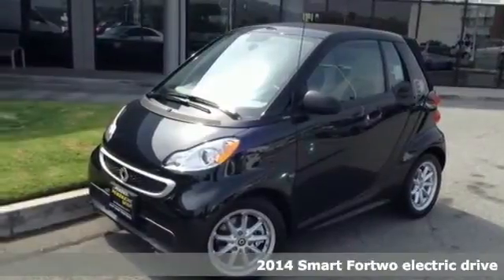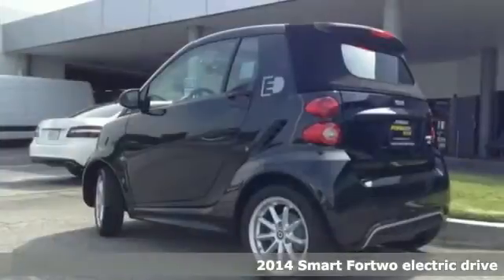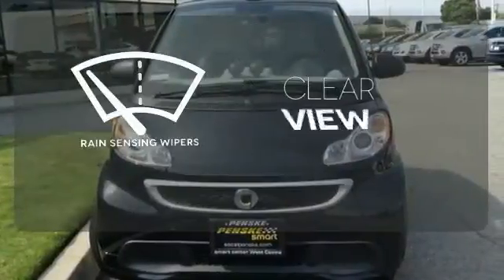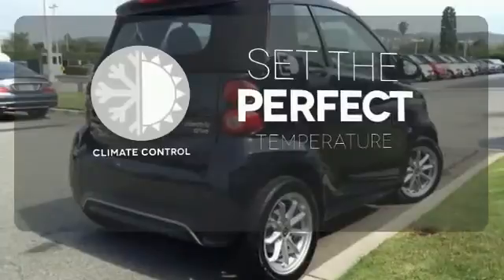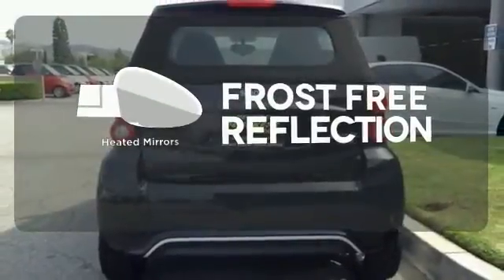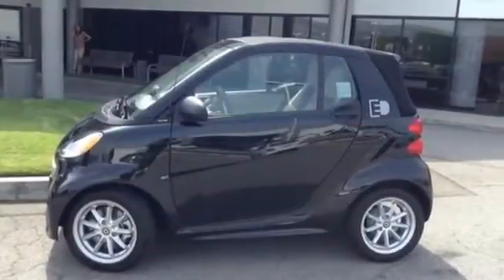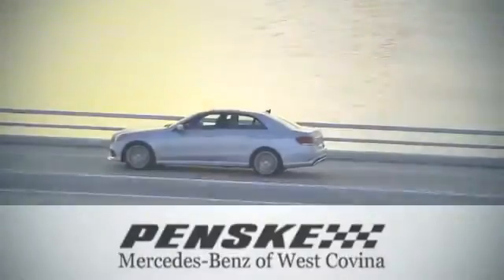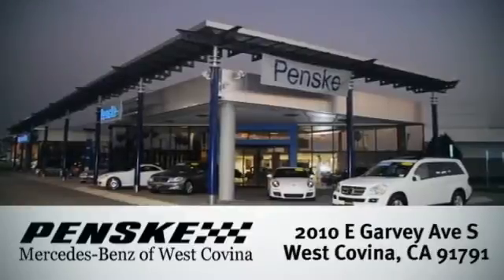2014 Smart Fortwo electric drive West Covina CA El Monte, CA EK737424 360p